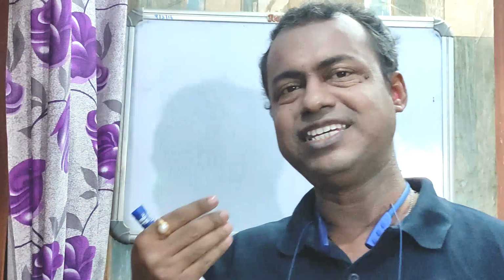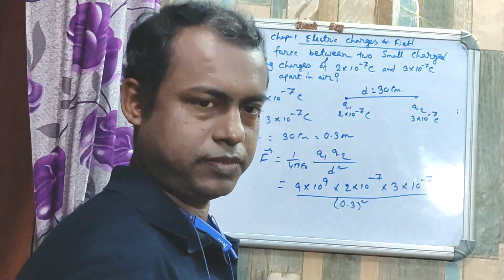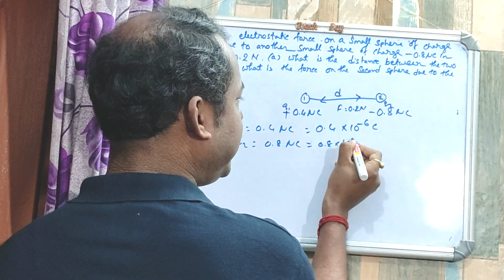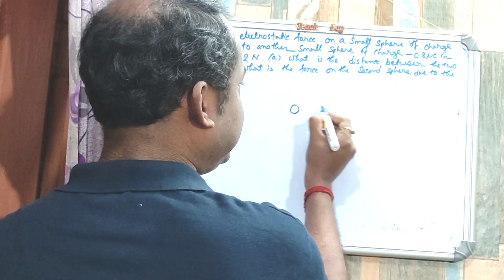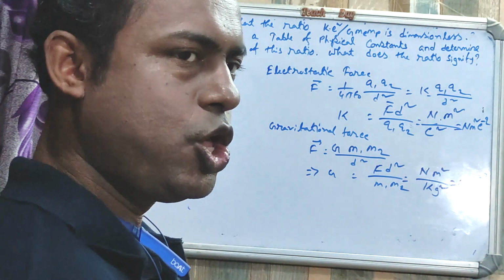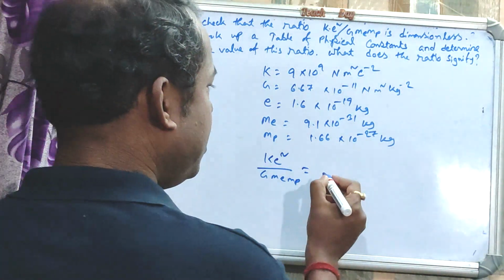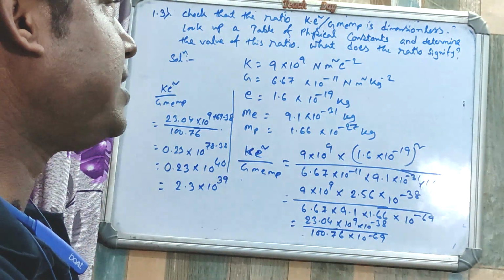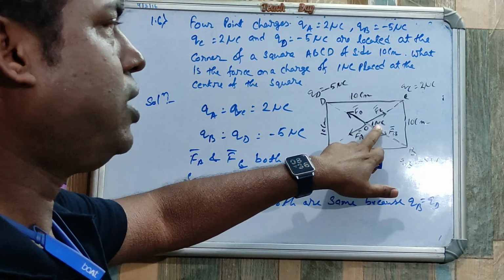physics ncert solutions class12 | Numerical based on coulomb'slaw class 12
Numerical based on coulomb's law physics ncert solutions class12 | physics ncert solutions class 12 chapter 1 | Numerical based on coulomb'slaw class 12 |